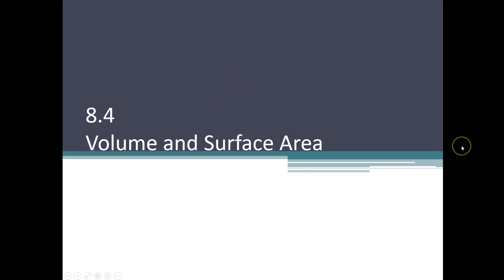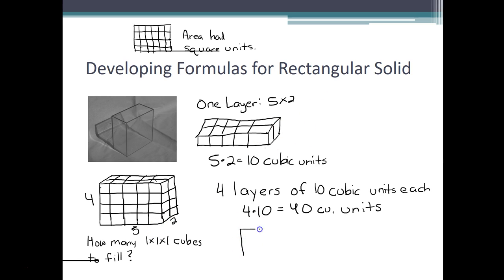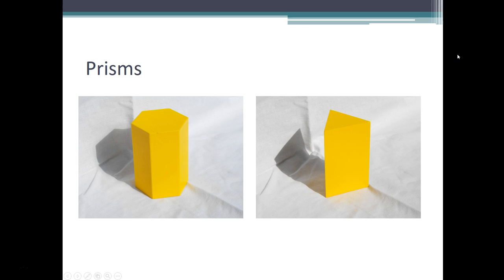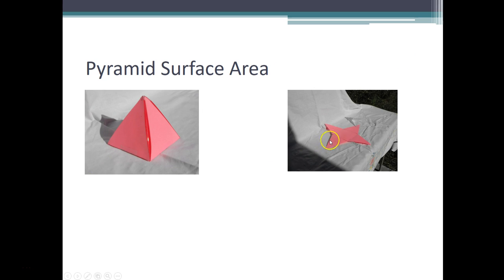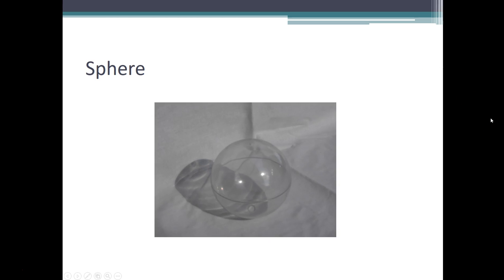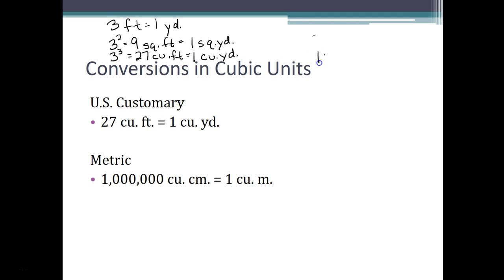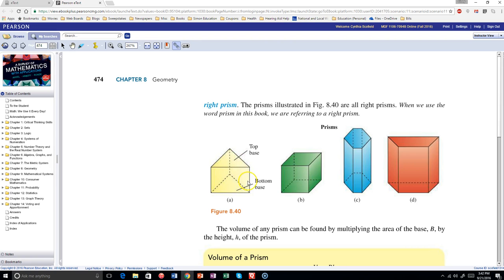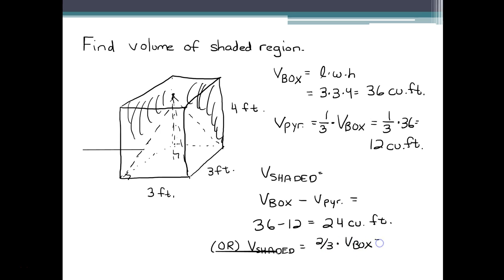8 4 Volume and Surface Area